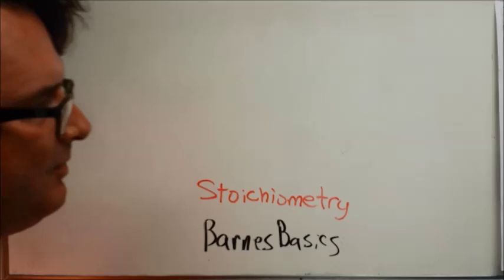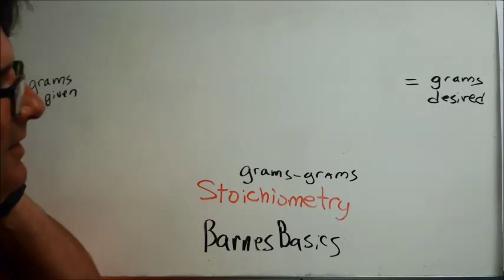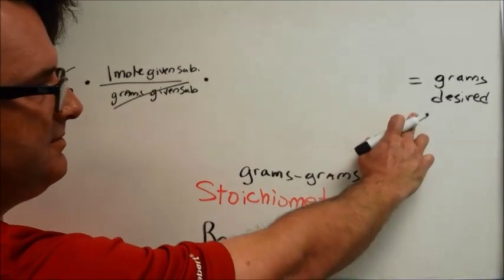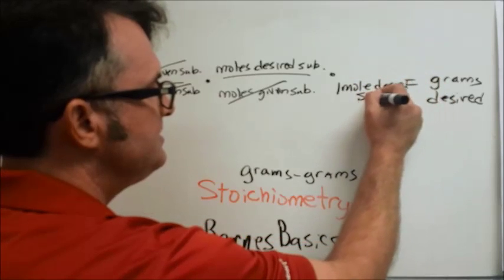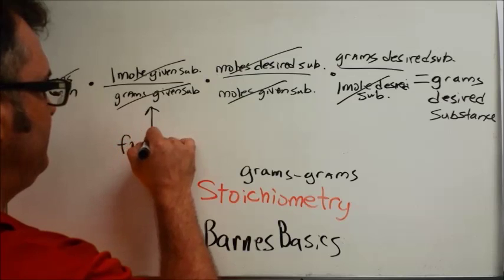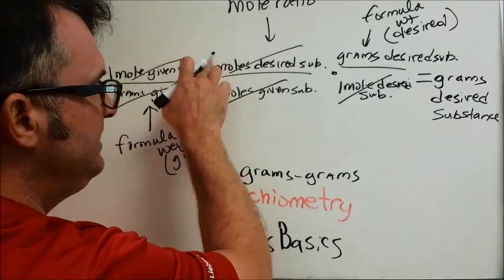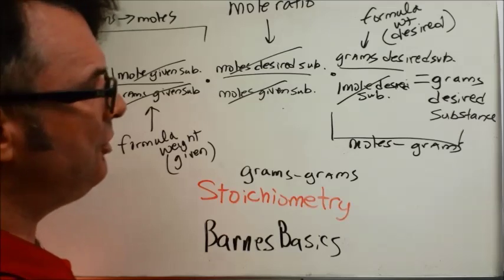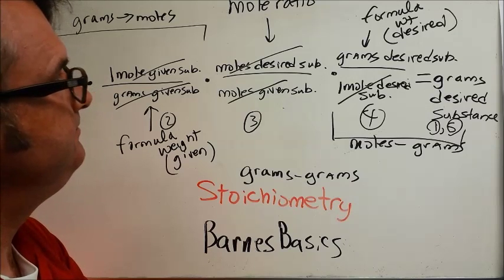BarnesBasics: Stoichiometry grams to grams equation explained, Mark 1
Excerpts from MODERN CHEMISTRY, Teacher’s Edition. Used by permission of the publisher. Any further duplication is strictly prohibited unless written permission is obtained from HMH. 4/25 update.

Dr. Barnes explains the stoichiometry equation for solving a grams to grams problem.